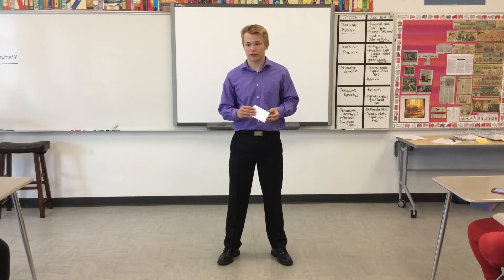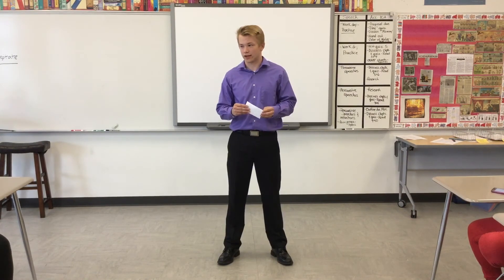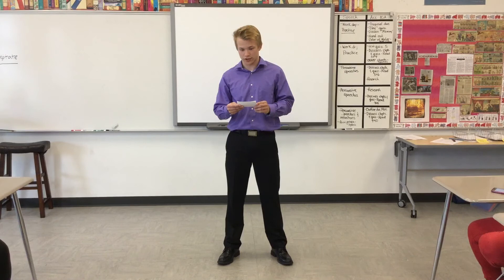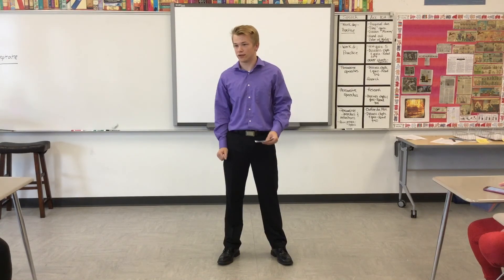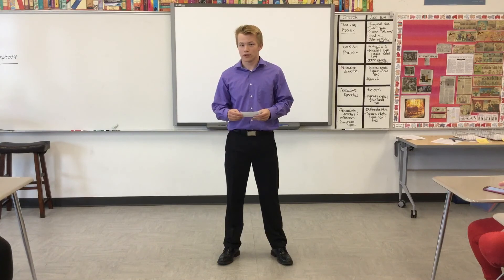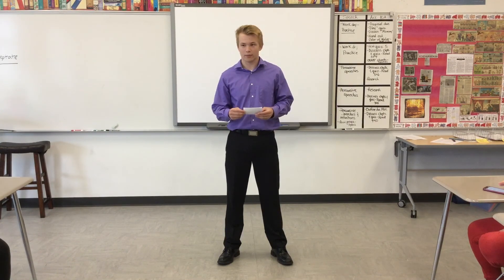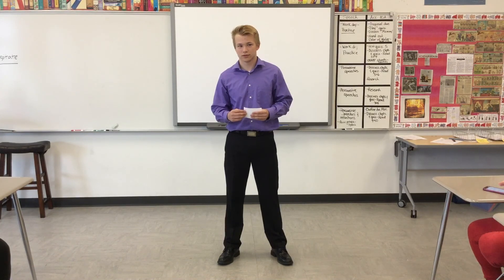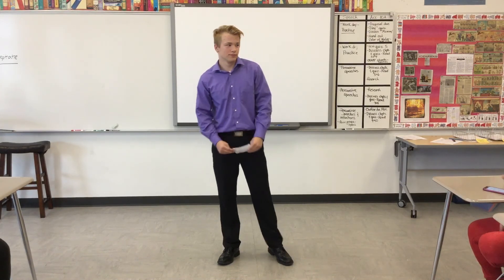Ian Hjerleid Persuasive Q1 Byron 2017